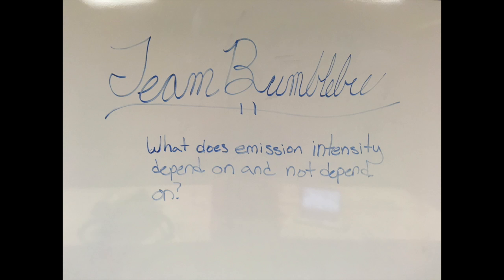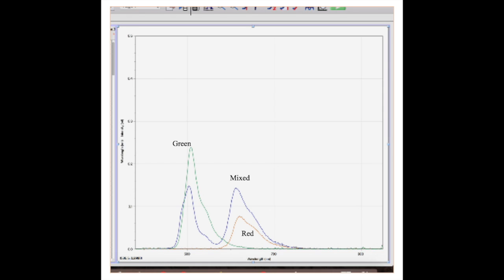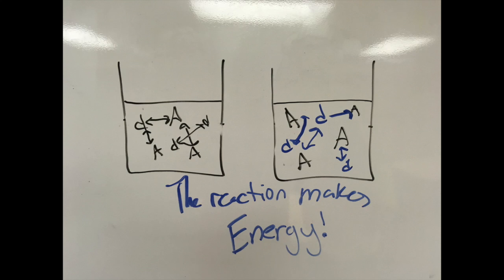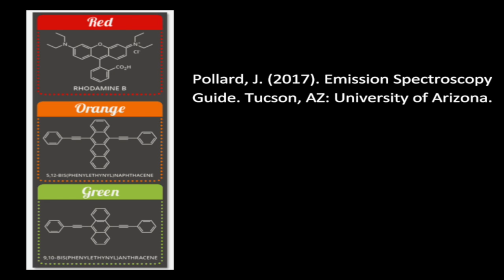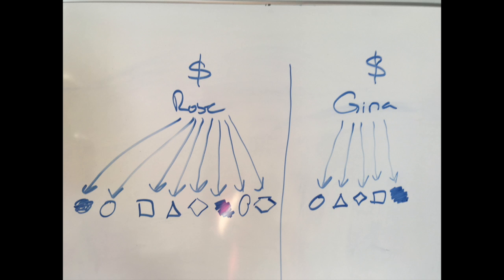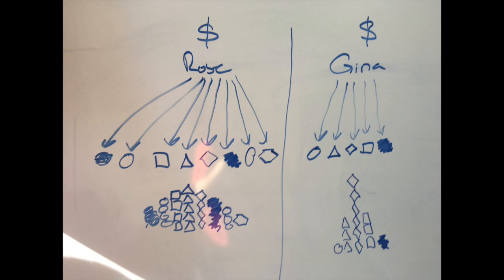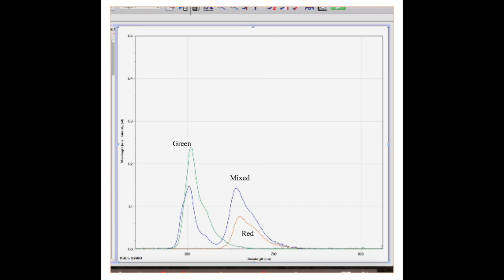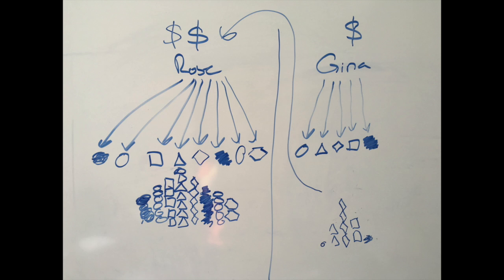Segment2 Team Bumblebee V5